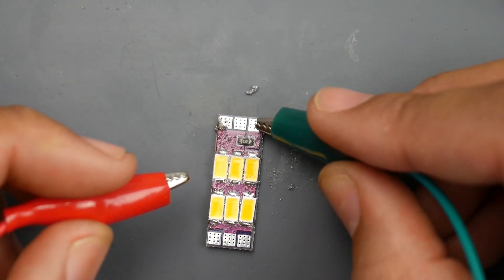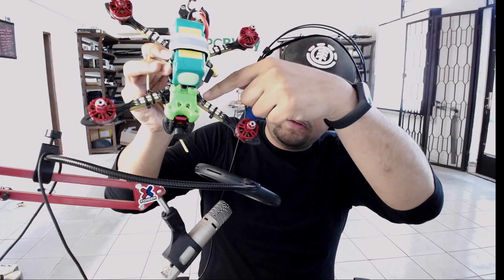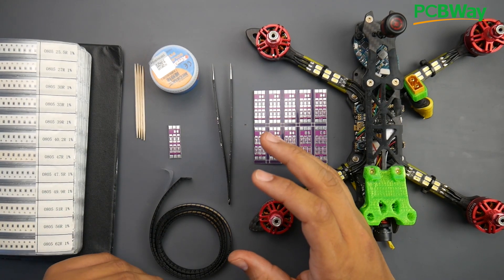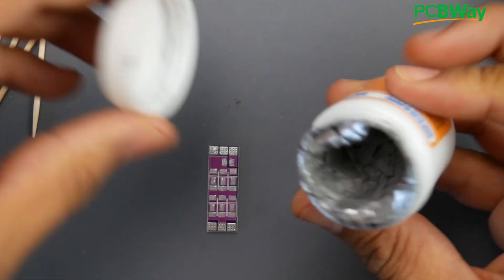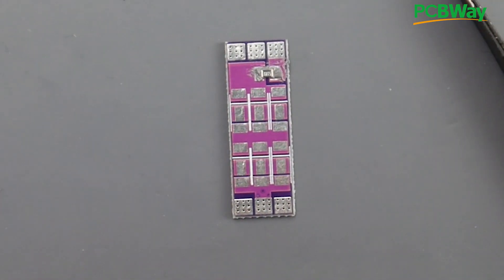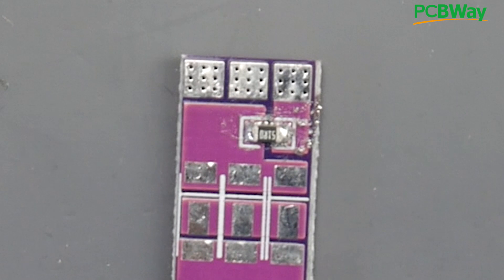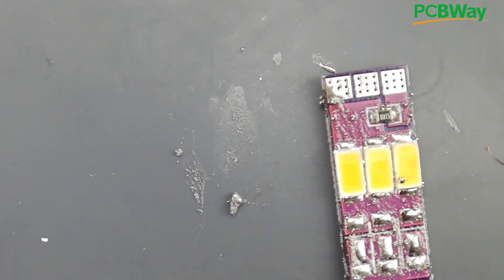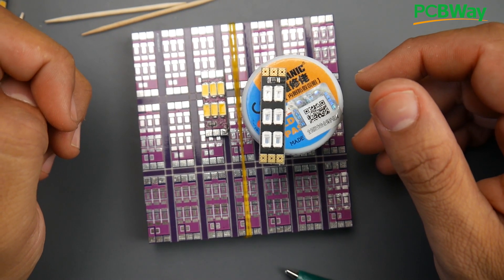Building Your Own Custom FPV Drone RACE WIRE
25km Range on these awesome VTX's

ID:  dj2938hd298hflahsknckdfhsidufh9398